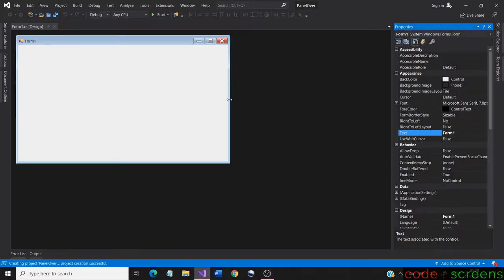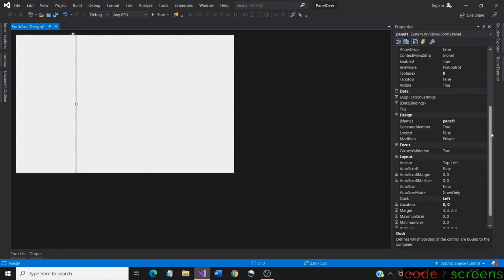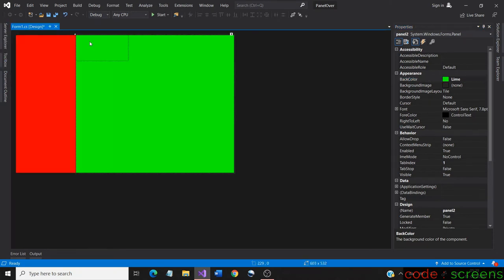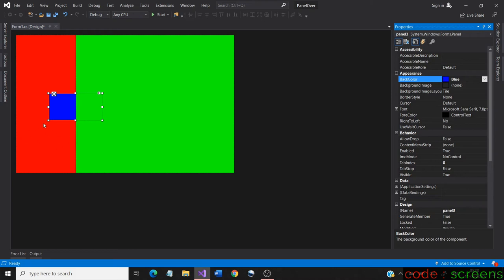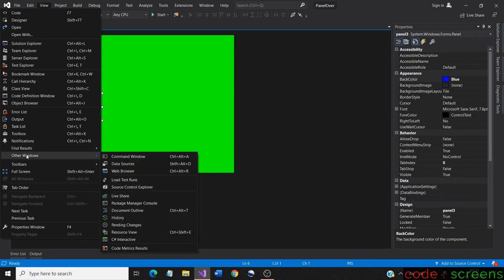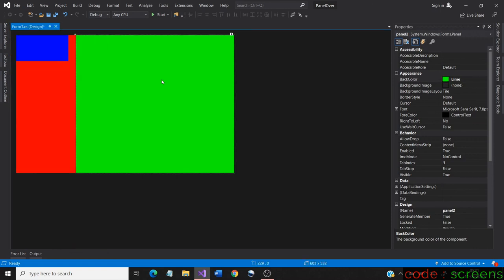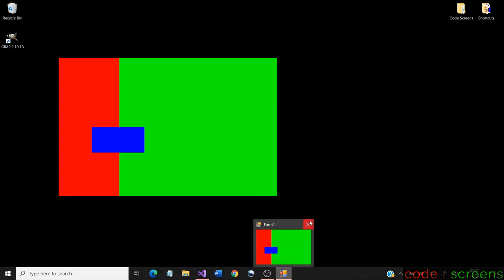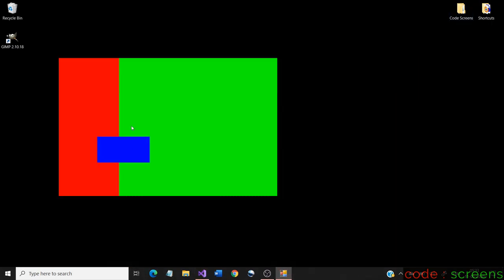Overlapping Panels in Winforms | Using Document Outline | VS 2019 | Help Out | Code Screens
We overlap panels in this video using document outline and discuss about parent child relationships.